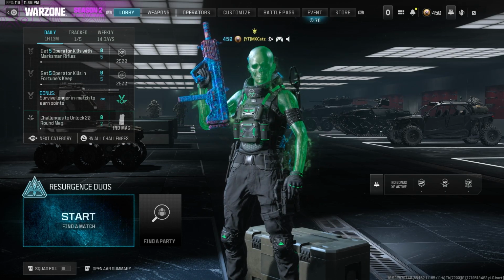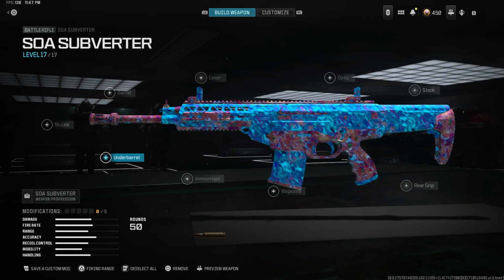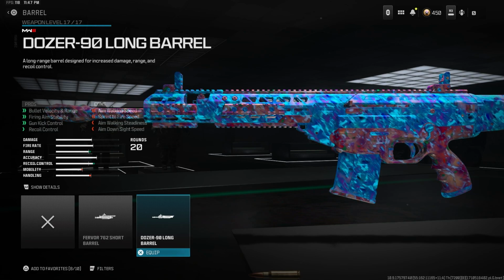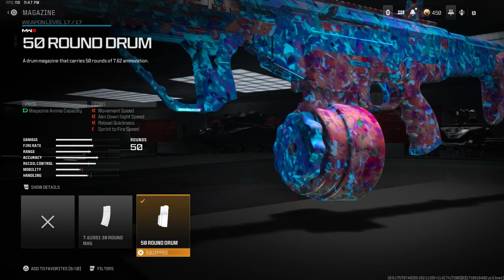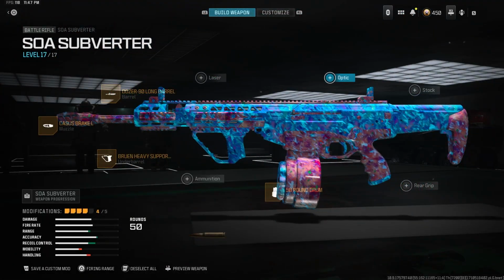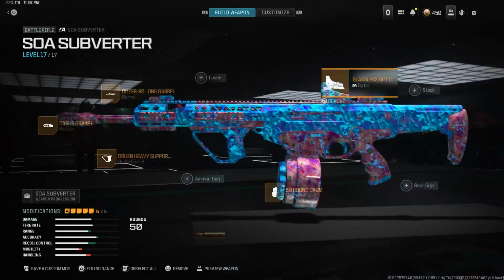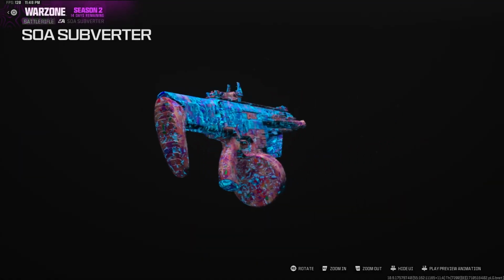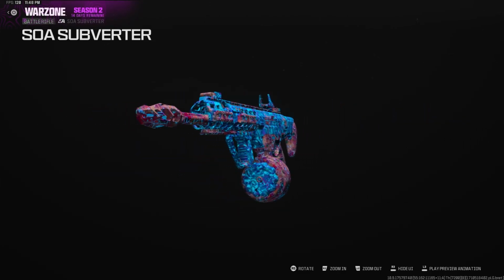22 Kills w/ *META* SOA Subverter Loadout!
I am live on kick right now!